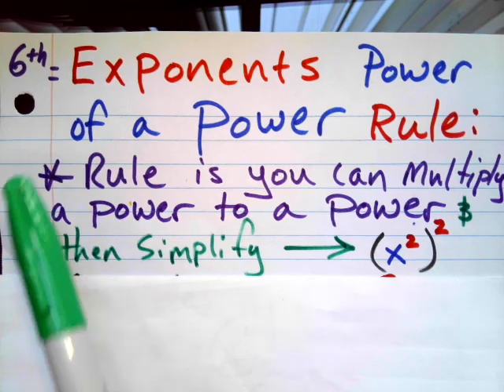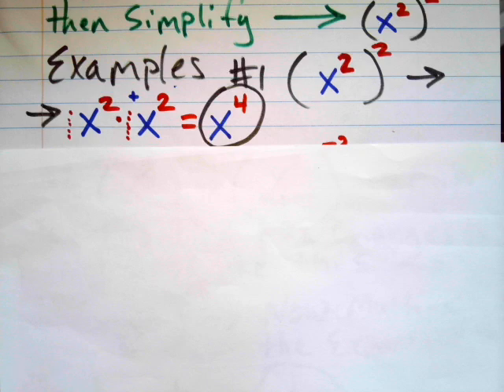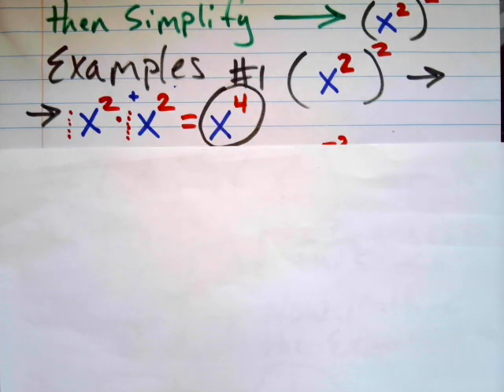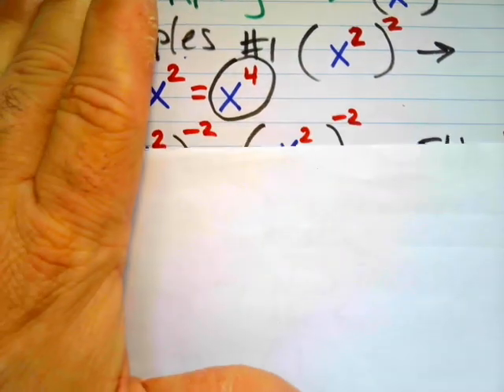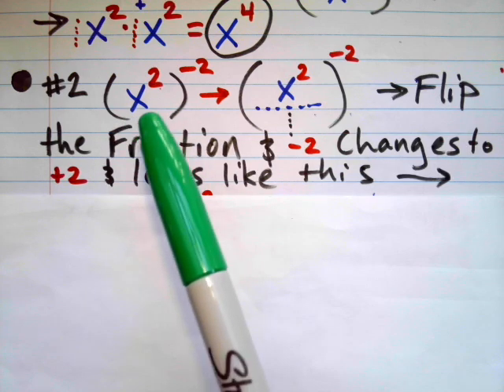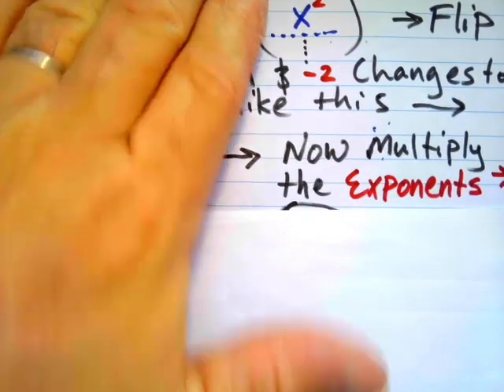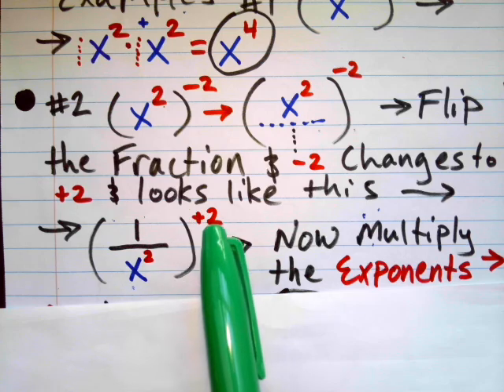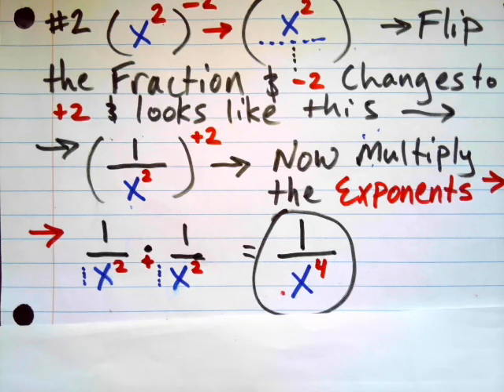Video#8 G.E.D. & HiSET KEY REVIEW(K.S.A.) "POWER to a POWER Part 1 EXPONENTS Rules & Examples"